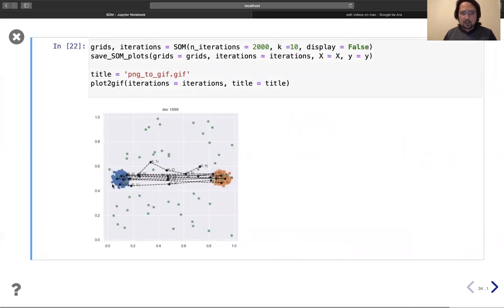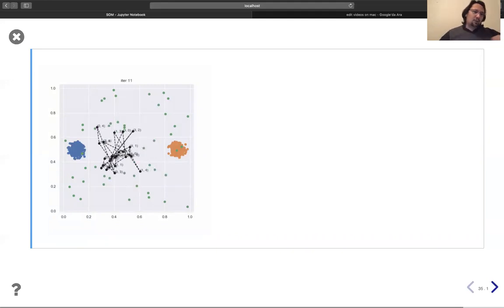KaVe 201 Lecture1-Self-Organizing-Maps part 9/9 SOM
Lecture1 Self Organizing Maps

This lecture is a part of KaVe 201 - Artificial Collective Intelligence course, given by Uzay Çetin. This course is supported by Istanbul Bilgi University and İstanbul Sarıyer Municipality.

Enjoy the AI